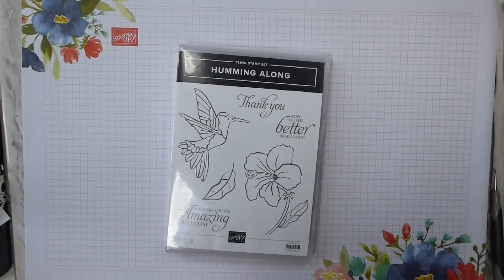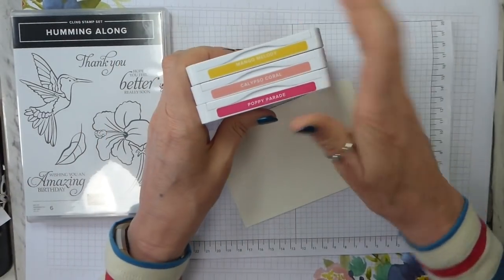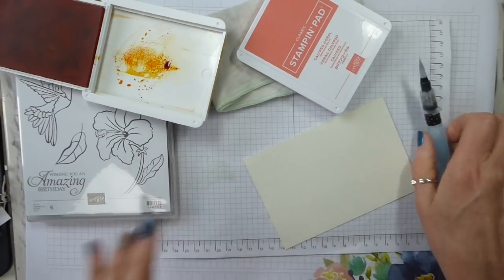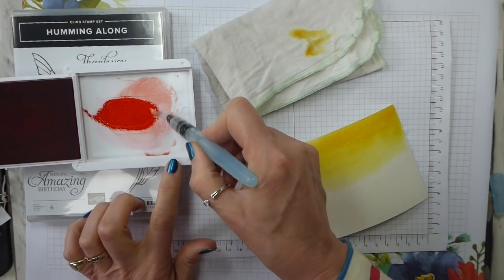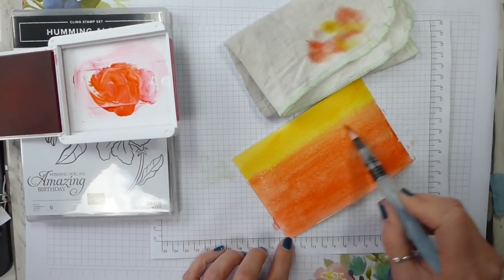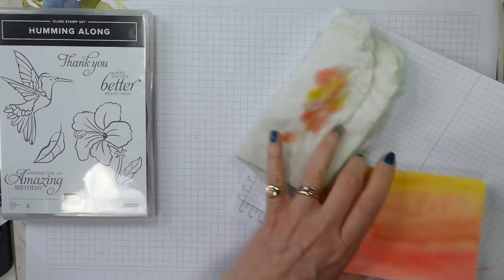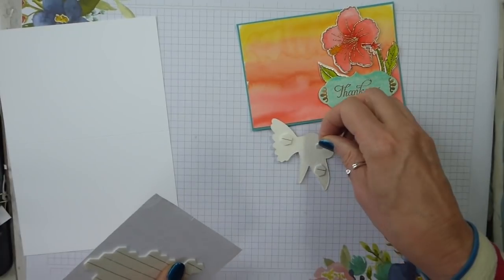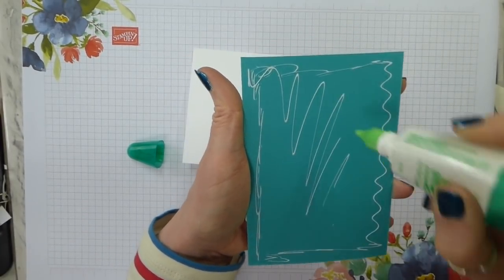Humming Along Watercolour - Soon to be Gone!